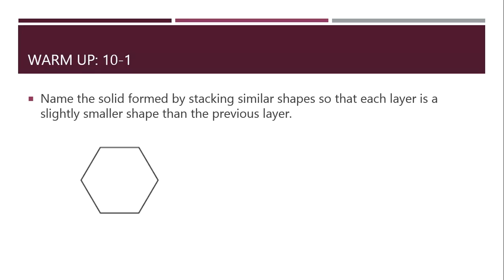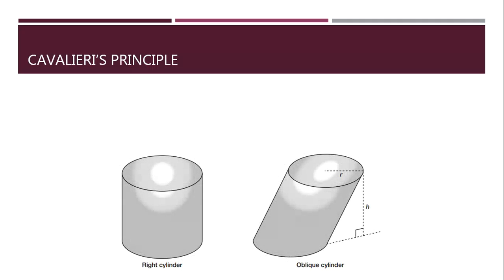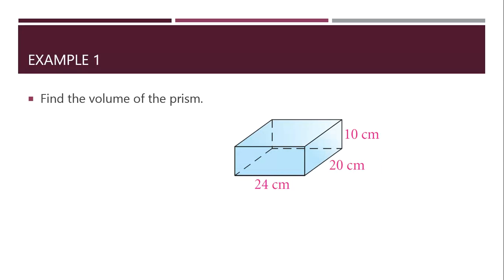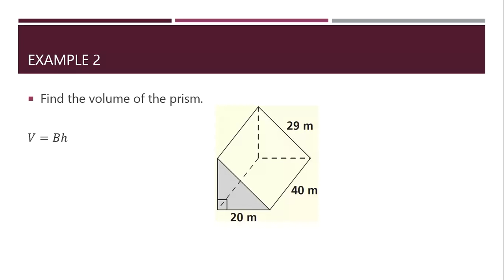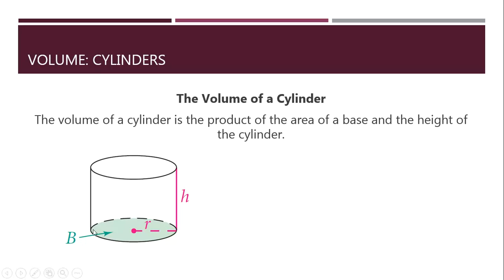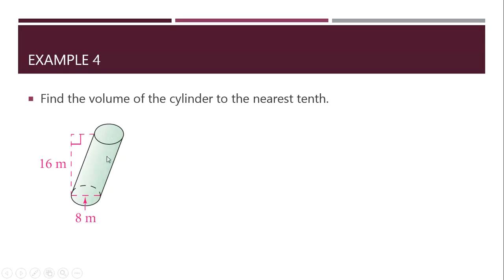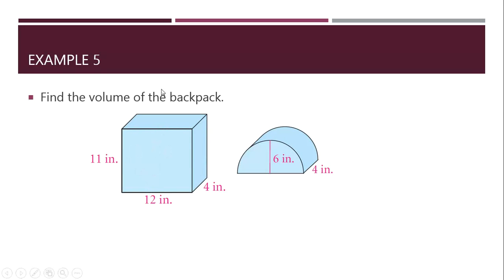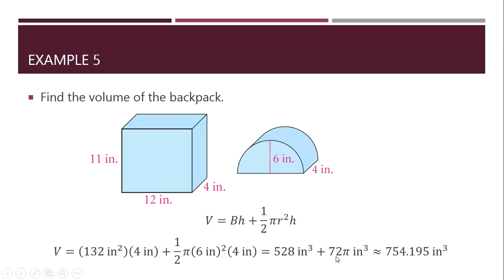Math 2+ 10-2: Volumes of Prisms and Cylinders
Integrated Math 2+ Lesson 10-2 with Warm Up 10-1
Volume: Prisms and Cylinders